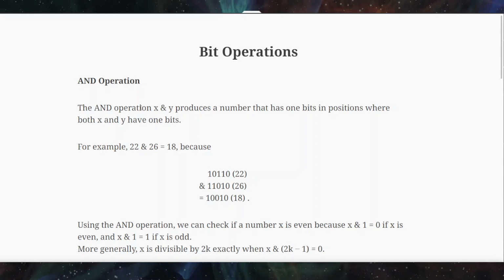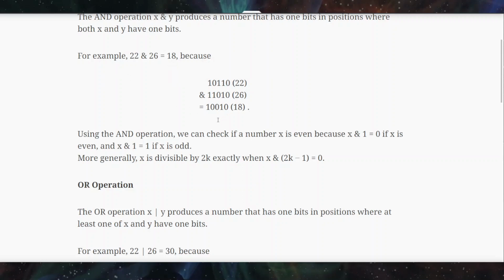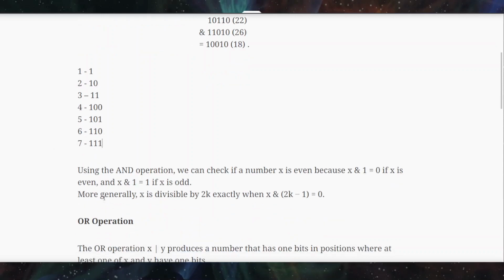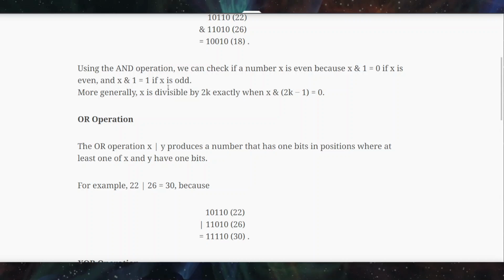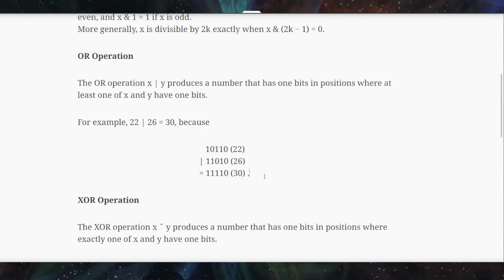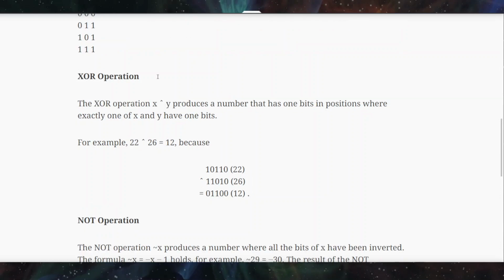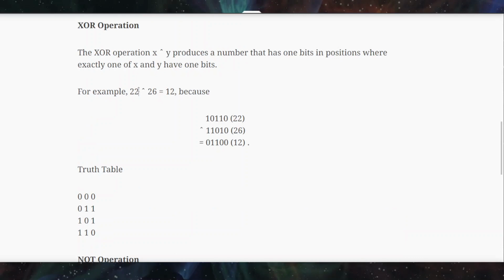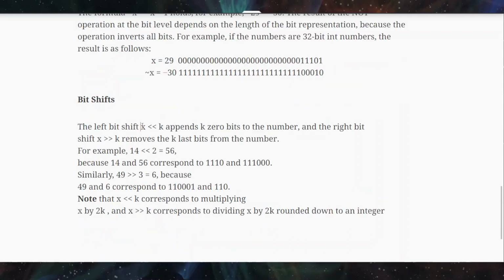Competitive Programming - 03 || Bit Operation || AND OR XOR Shift Competitive Programming Algorithm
🧑‍💻Competitive Programming - 03 || Bit Operation || Competitive Programming Algorithm
🤦‍♂️Sorry, the last part of the video was not recorded due to some technical issues